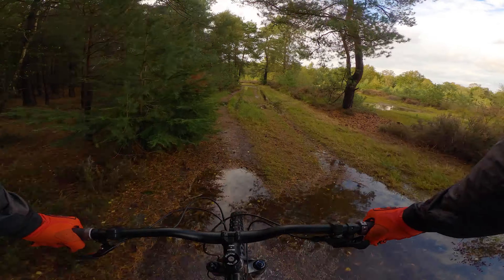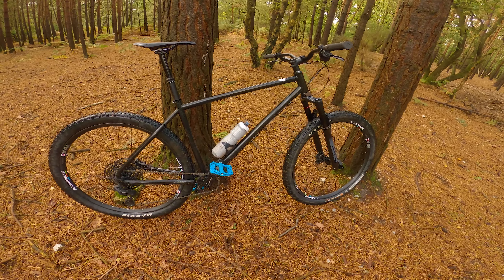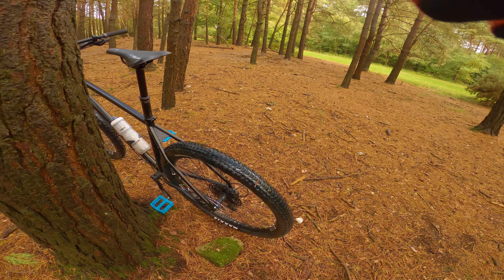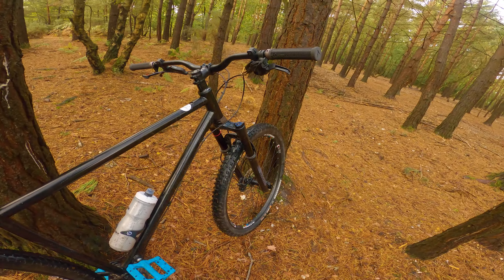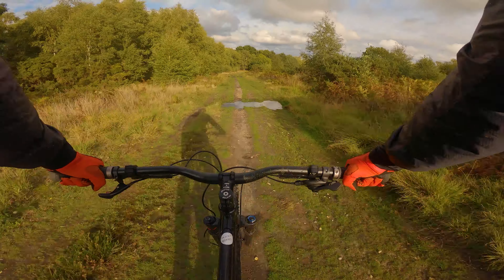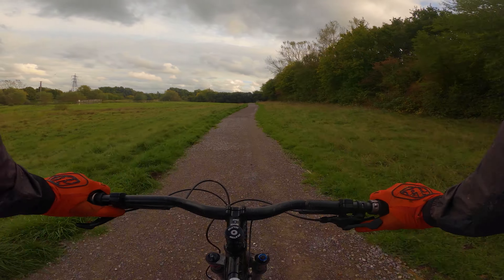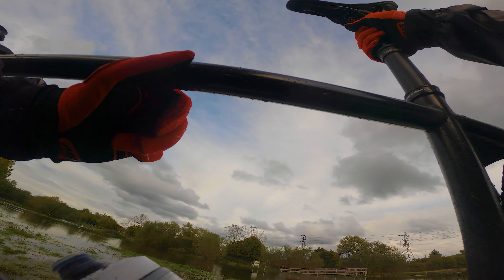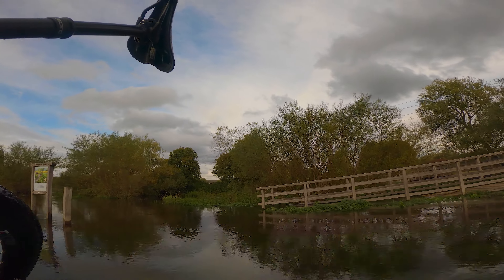Tubeless, riding in floods and not nearly being swept away.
Today I wanted to convert the Big Dog.
Tubeless and new pedals.
Good ride but normal trails are flooded, it became more of a challenge than it should have been and 24 hours later I still have cold feet.
I also include a further review of the big dog, more to follow.